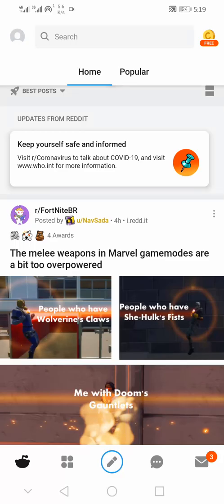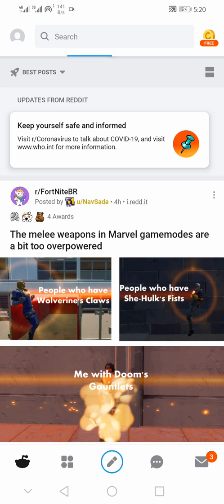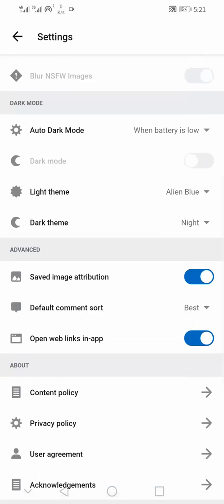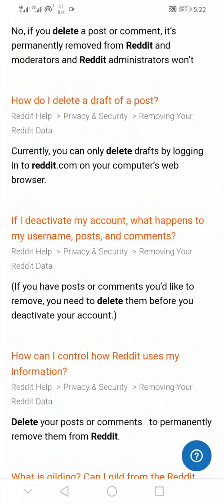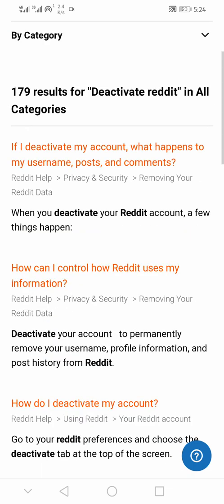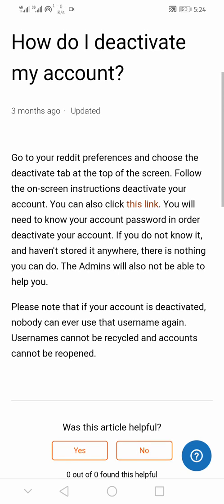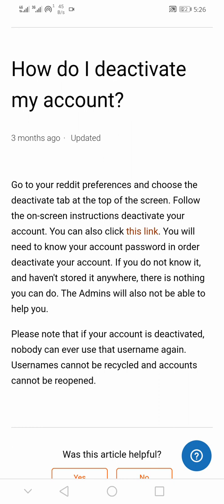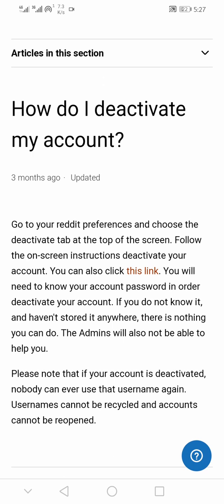How to Delete Reddit Account on App (Step by step)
You Already no direct way to delete Reddit account on App on Android and iPhone. The only way to delete or deactivate account on Reddit is to go through the official Reddit website. However, you can use the Reddit FAQ option to remove or delete your Reddit account.

This video explains in detail how to delete a Reddit account using the Reddit deactivation option.